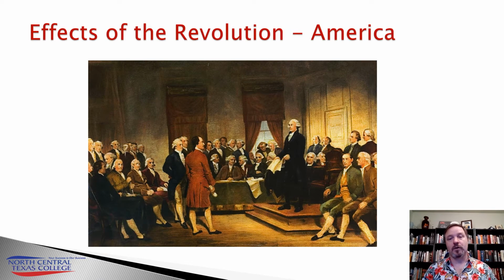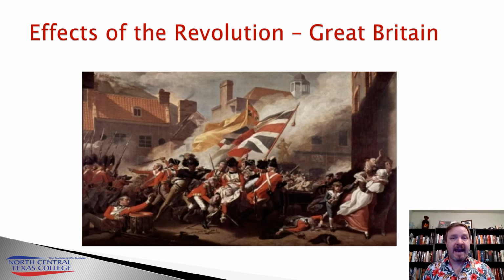Enlightenment in a Revolutionary World Part 5 Effects of the American Revolution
HIST2322 Part 5 of 11 on the Enlightenment in a Revolutionary World